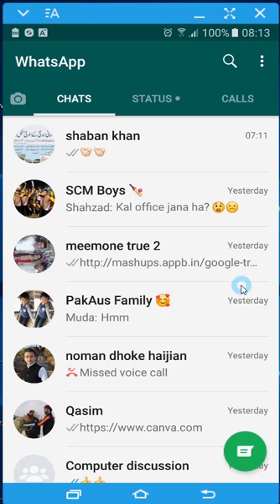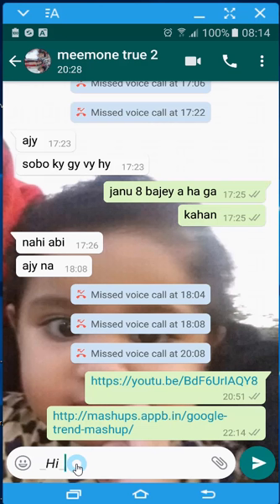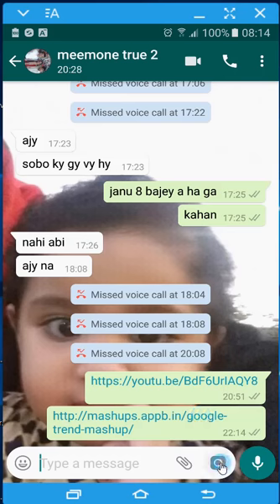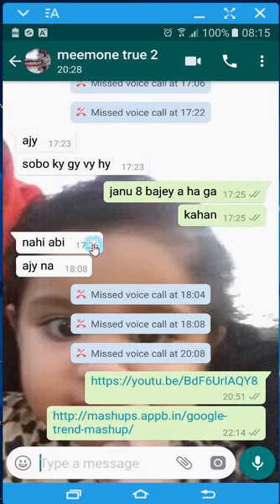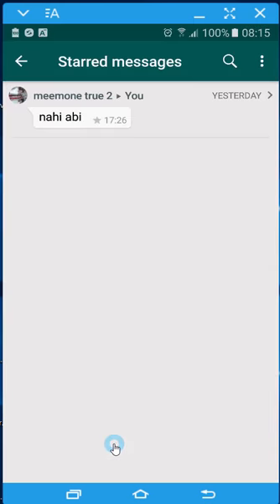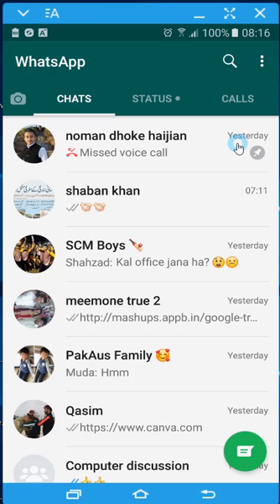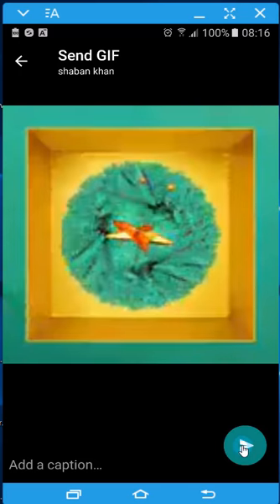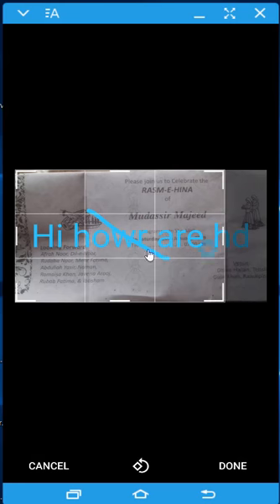10 Secret WhatsApp Tips and Tricks 2019 You Should Try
10 WhatsApp Secret tips and Features You Didn't Know About. Did you realize how to discover the specific time somebody read your message? Watch the video and take in all these astonishing WhatsApp hacks!

It's no big surprise that as of late WhatsApp turned into an enormous piece of our lives – it's helpful, speedy and simple to utilize. Basically everybody has a vast WhatsApp contact list and put in hours every day to make up for lost time with their families, companions or plan a few occasions!